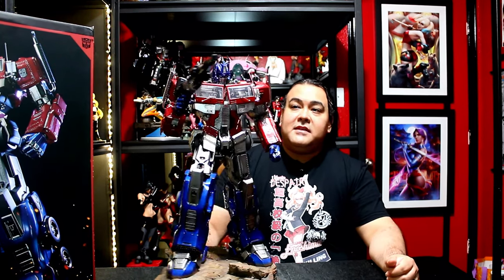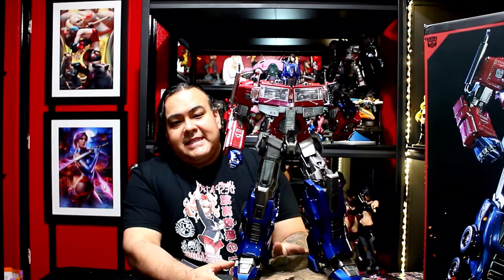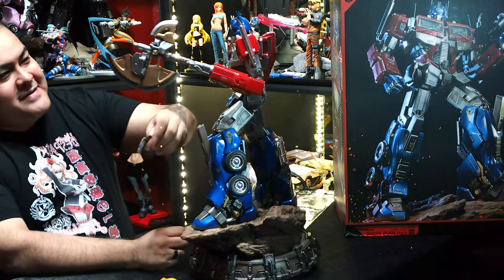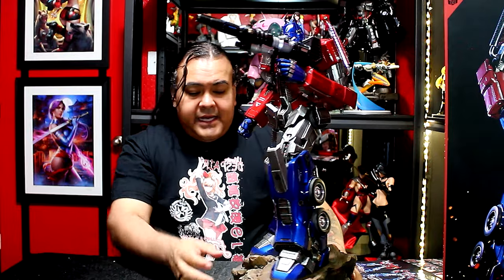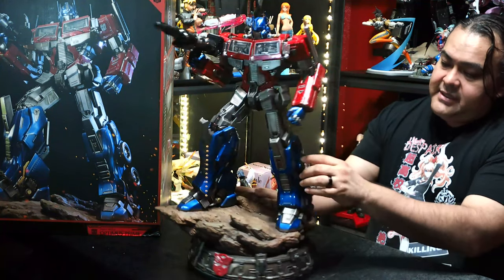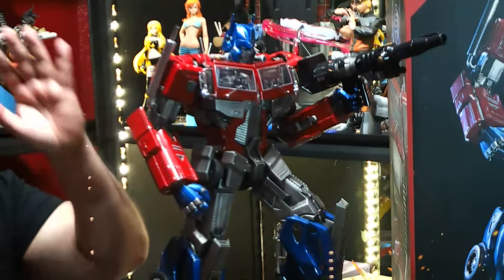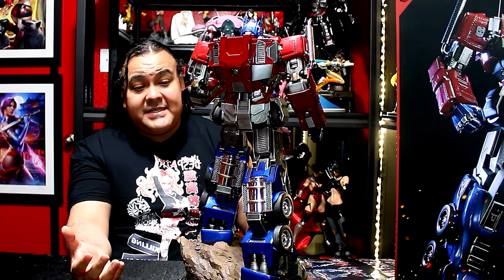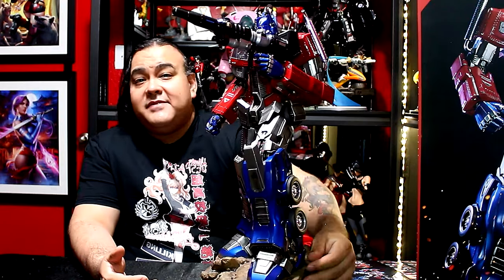Prime 1 Optimus Prime Statue Review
Optimus has part of my collection from the very beginning.  He has been on display since day one and for good reason. This statue has been out for years and it boggles my mind that he is still available at retail. Watch as I give you my thoughts about this oldie but goody.